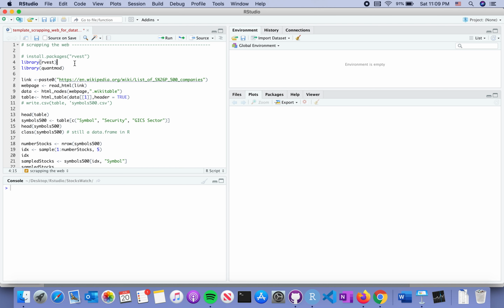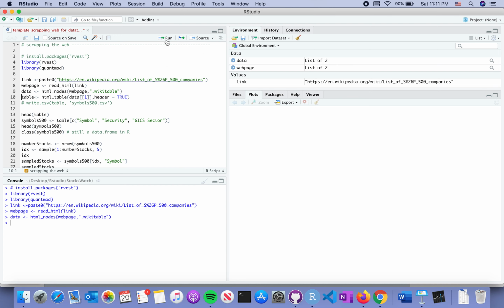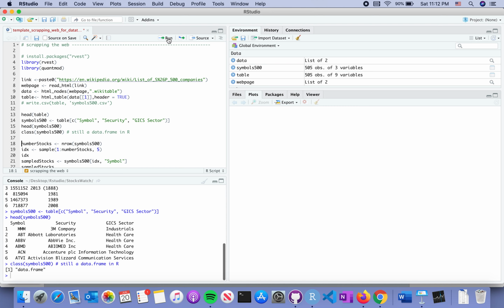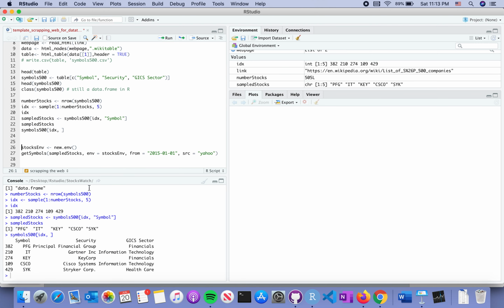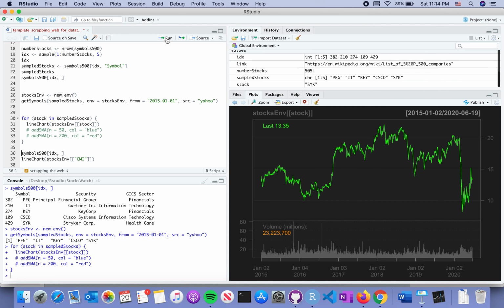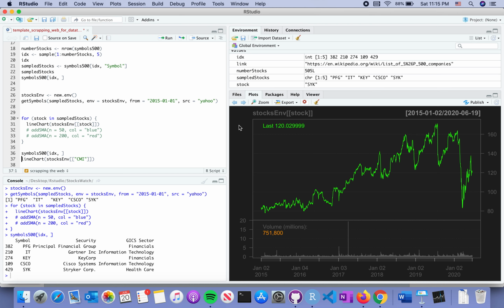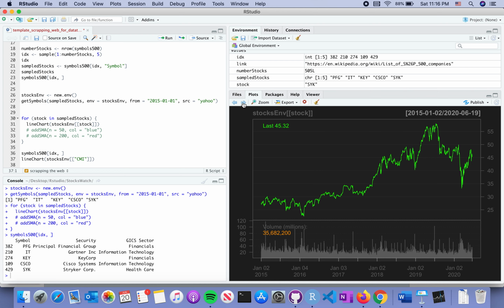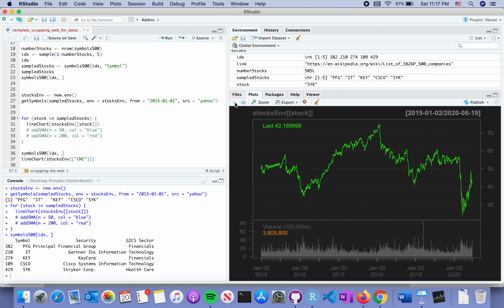Sampling 5 stocks from S&P 500 companies web scraping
Extract data from Wikipedia S&P 500 companies. Sample 5 listed companies and check their potentials for stocks selection.